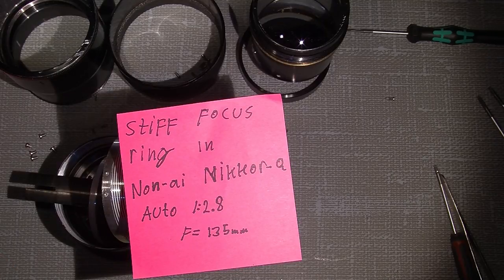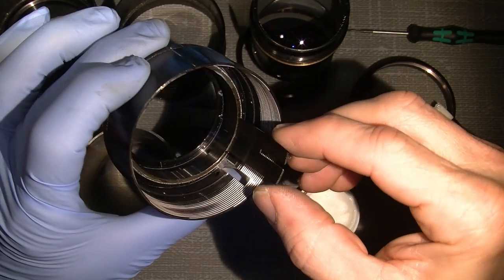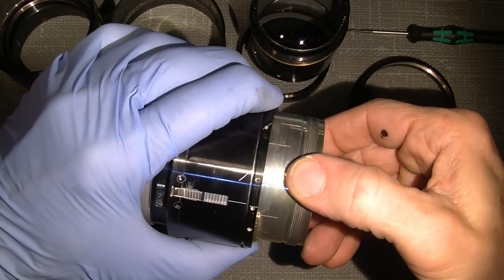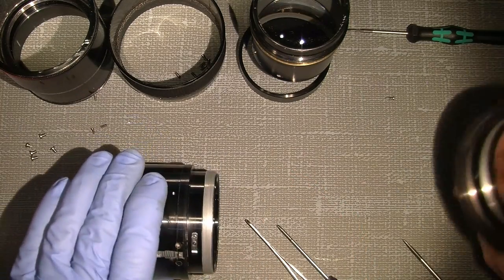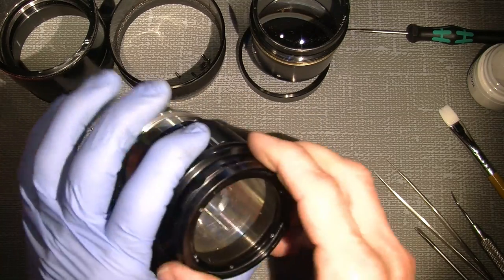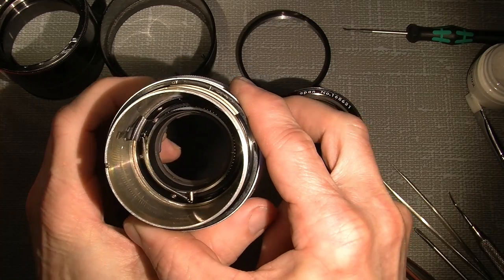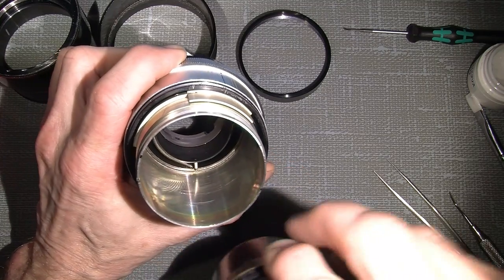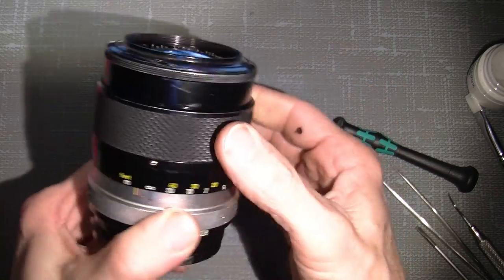Stiff focus ring in Non-Ai Nikkor-Q Auto 1:2.8 f=135mm___PART_2_Assemble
"Liqui-Moly" LM 50 Litho HT:

Japan Hobby Tool rubber cone:

18 different size rubber repair tool's:

Lens Repair Set with pointed, flat, half flat tips:

JIS cross head screw driver's:

Lens cleaning wipes (PEC-PAD):

Japan Hobby Tool Helical Grease Made in Japan: